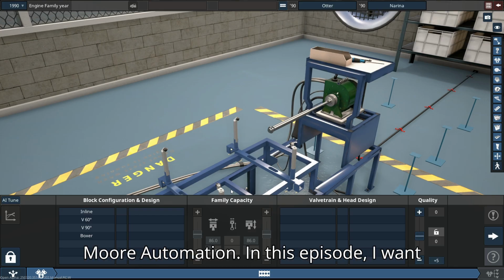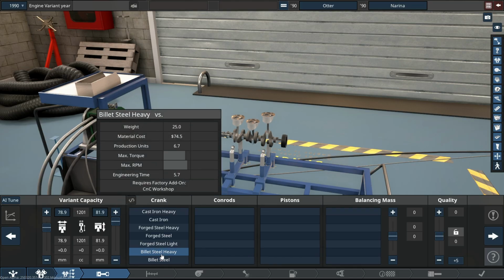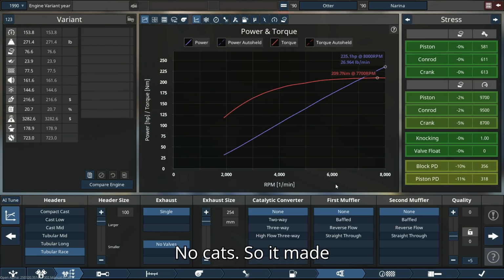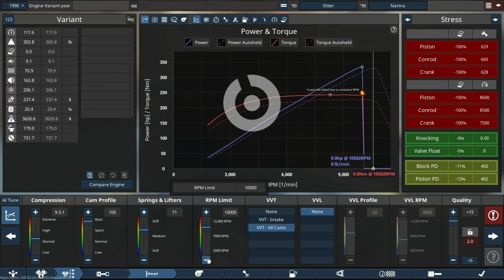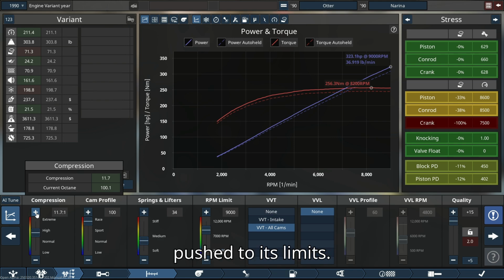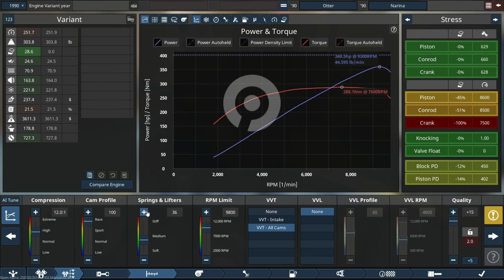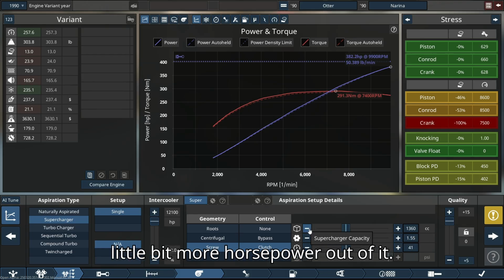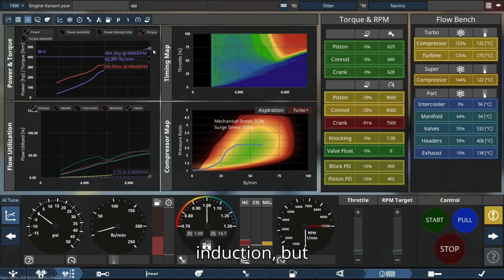💥 500HP Twincharged 1.6L i3 – Supercharger + Turbo Madness in Automation!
In this episode of Automation, I take a humble 1.6L inline-3 and transform it into a monster with a twincharged setup—featuring a 1.0L supercharger paired with a massive 81mm turbo. The result? A mind-blowing 500 horsepower and 550 ft-lb of torque from just three cylinders!

This engine is built for speed and efficiency, blending the instant low-end punch of a supercharger with the brutal top-end power of a huge turbocharger. It’s an experiment in extreme engineering—pushing a tiny displacement engine to levels you’d never expect.

If you enjoy insane builds, creative engineering, and ridiculous horsepower numbers, you won’t want to miss this one. Let’s push the limits of what’s possible in Automation and see how far this 1.6L i3 can really go!